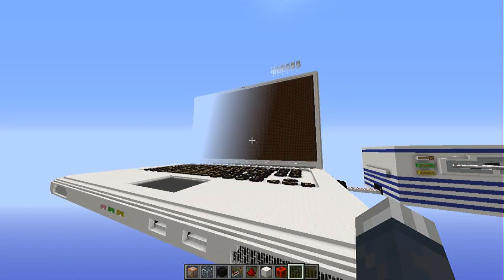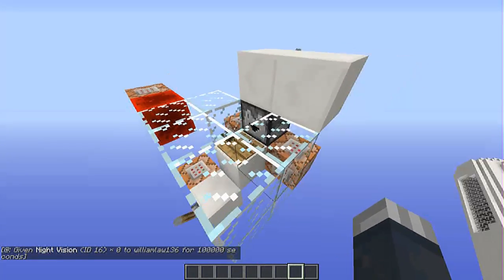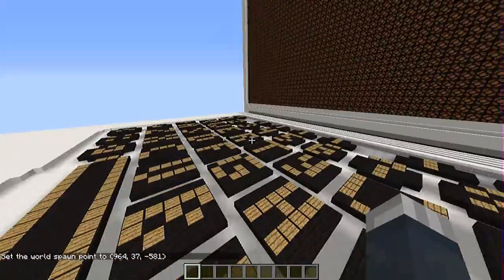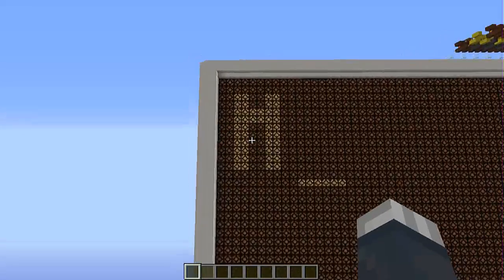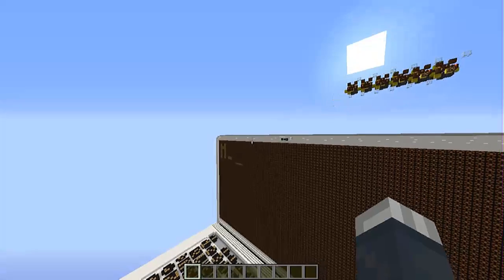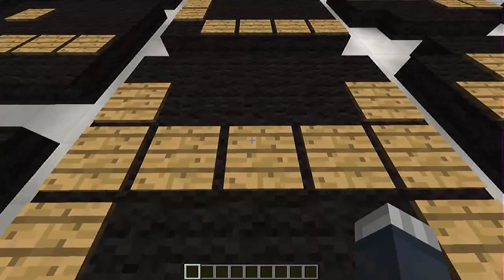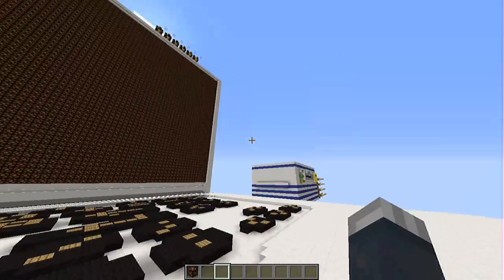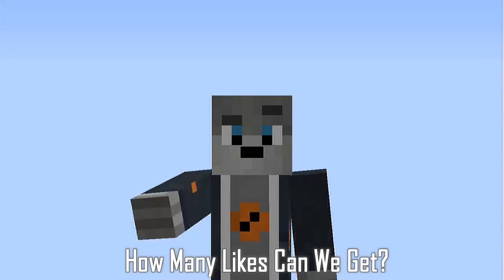Minecraft PC | Redstone Invention | LG Laptop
Hello and welcome to another minecraft redstone inventions!This time I made a minecraft redstone laptop!Hope you guys enjoy :D